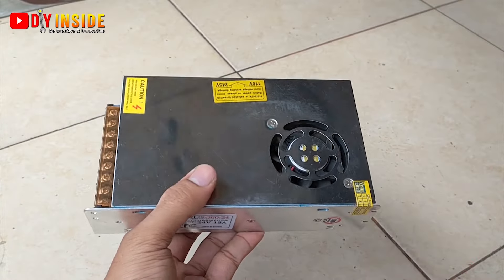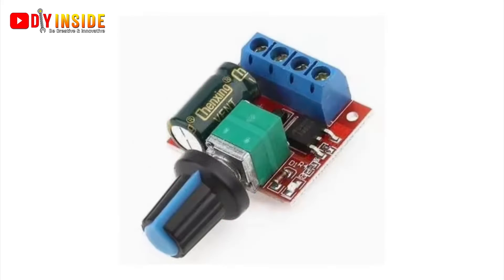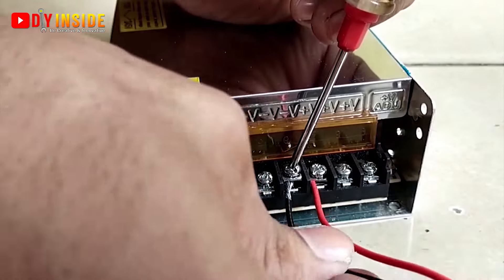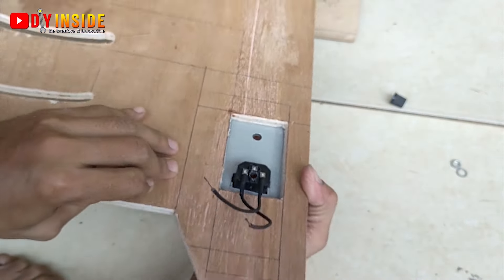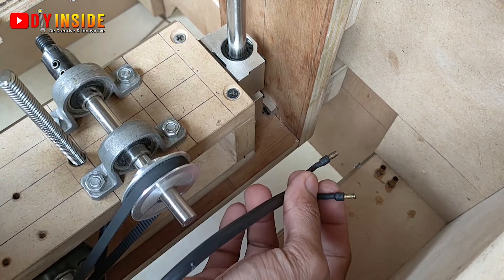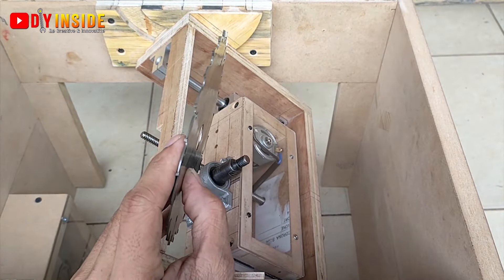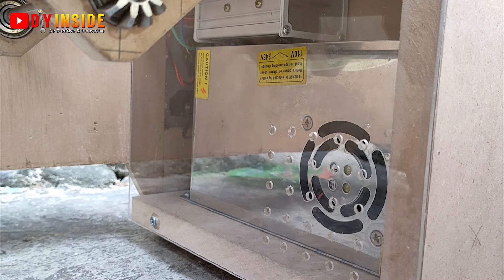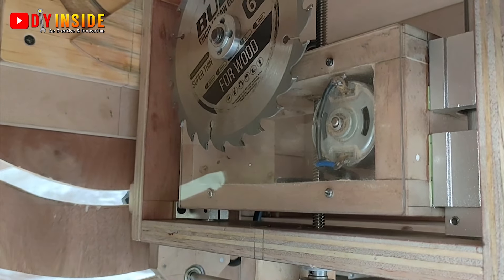cara membuat TABLE SAW dari Dinamo DC 895 : Part 4 (Power Supply & Speed Controller)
Welcome back to DIY INSIDE Channel, Channel yang membuat kita semakin kreatif. Sejatinya ilmu yang baik adalah ilmu yang bermanfaat bagi orang lain.
Pada video Part 4 kali ini kita akan melanjutkan proses pembuatan Table Saw yang terbuat dari dinamo DC 895, pada video kali ini kita akan memasang Power Supply, dan Speed Controller. Simak videonya ya teman-teman, semoga bermanfaat.

Salam Kreativitas !!!

🛠️ Be Creative & Innovative 🛠️

🔹Link pembelian 🛒

Terimakasih atas supportnya ❤️